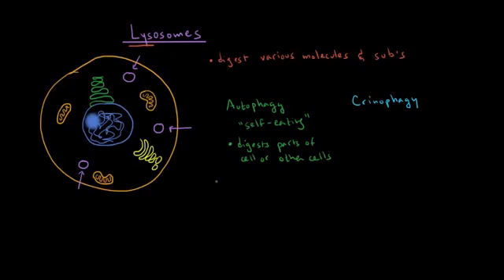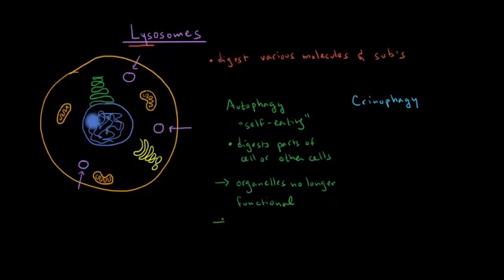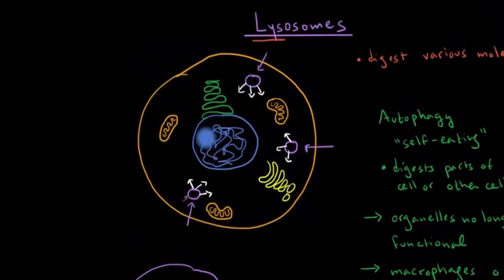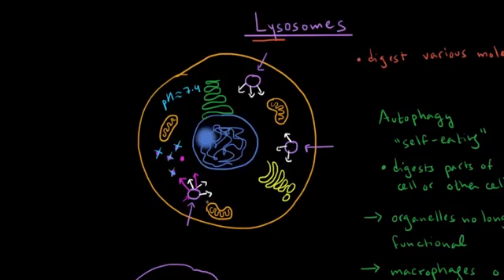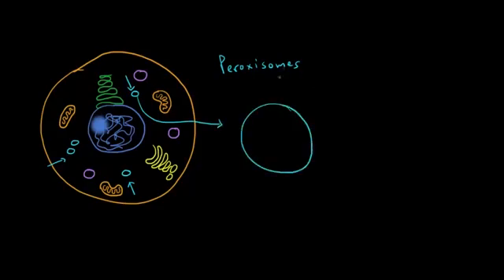Lysosomes and peroxisomes | Cells | MCAT | Khan Academy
for MCAT related content. The videos are not intended to be a substitute for professional medical advice, diagnosis or treatment. Always seek the advice of a qualified health provider with any questions you may have regarding a medical condition. Never disregard professional medical advice or delay in seeking it because of something you have read or seen in any Khan Academy video. Created by Efrat Bruck.